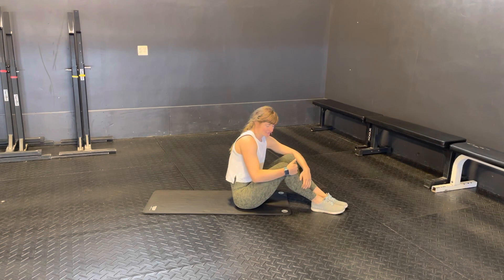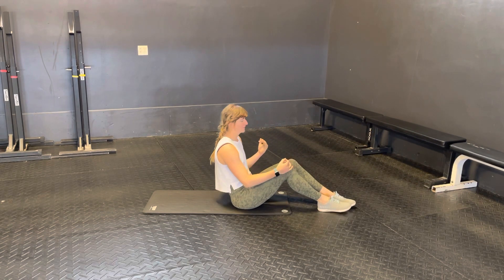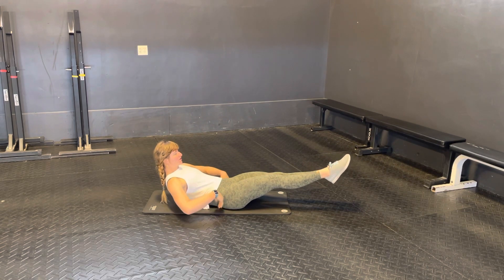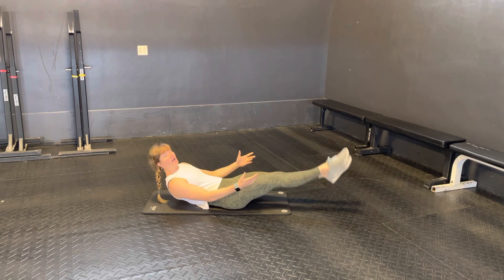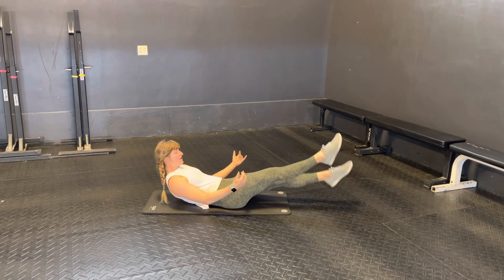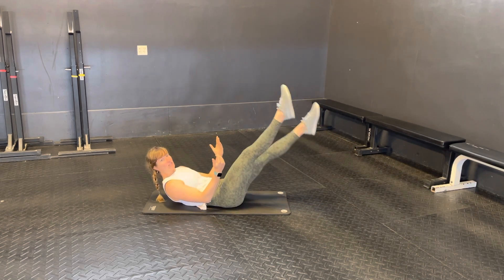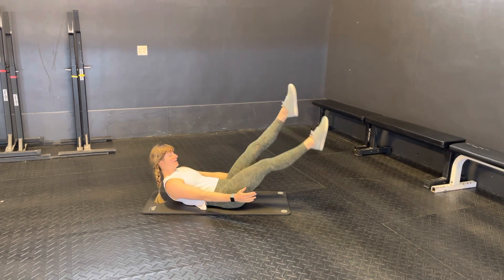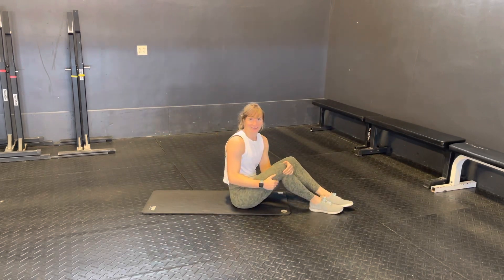Hollowbody Flutter Kicks